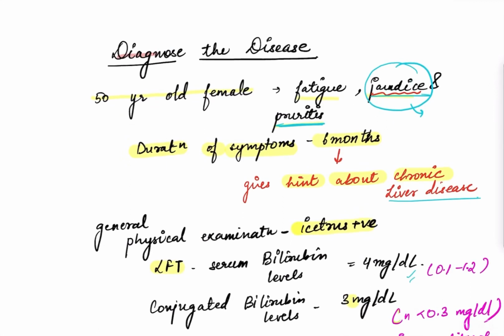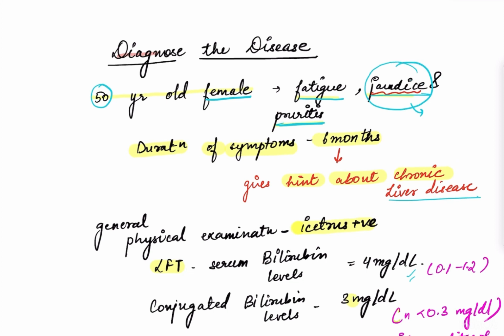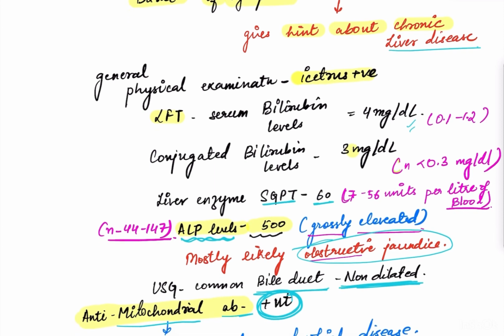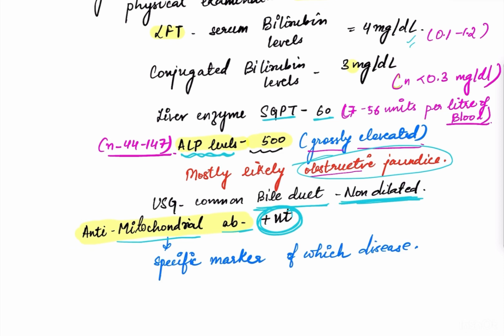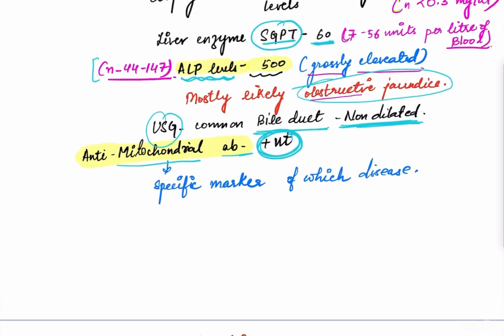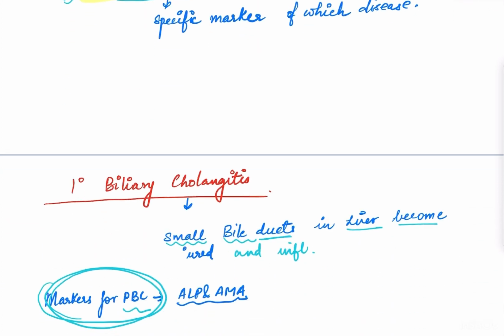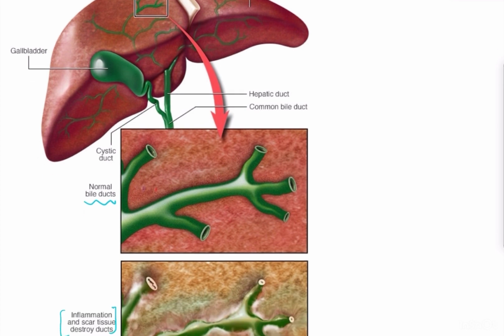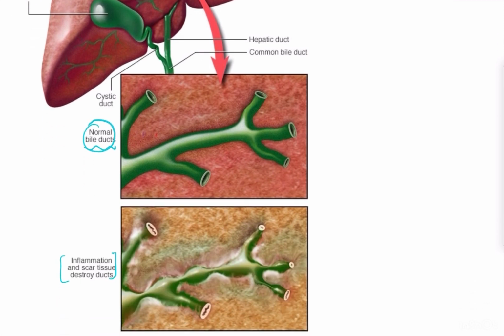Diagnosing Liver Diseases 🩺